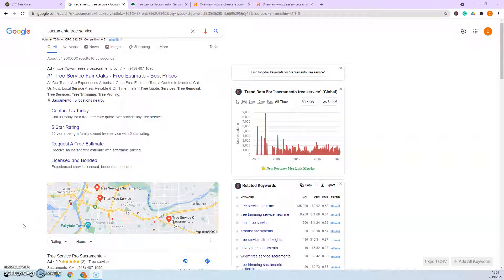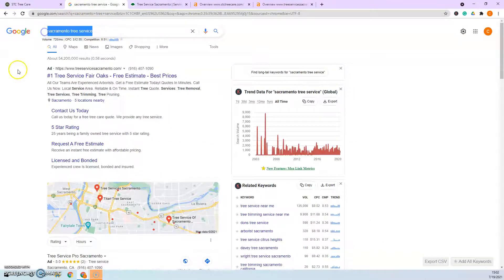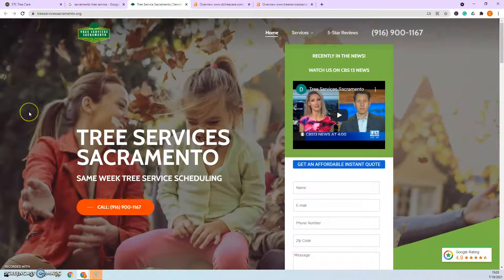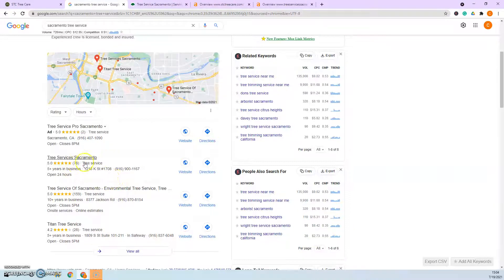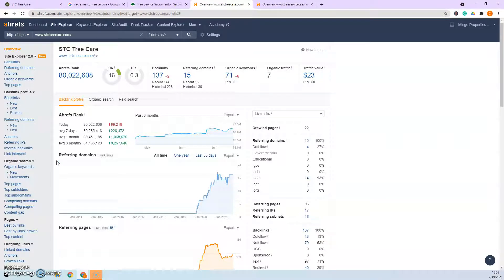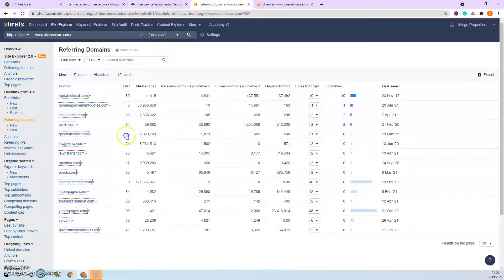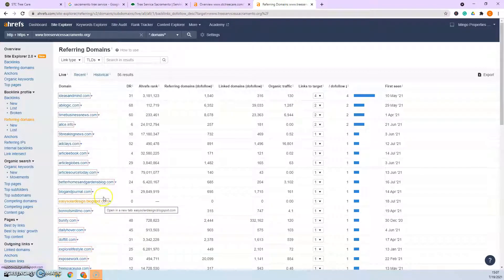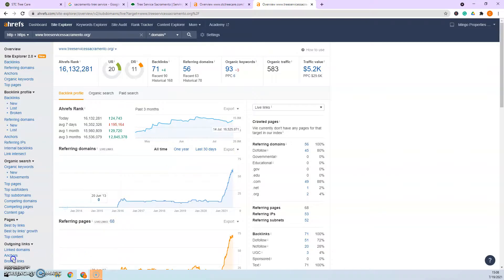STC Tree Care Inc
Christina shows STC Tree Care Inc that "sacramento tree service" is actually very easy to rank for! "sacramento tree service" is basically the main keyword getting searched and hey you know what? Christina actually is a pro at this google game and would love to take time of her LIFE to make sure you succeed... however we can not just do this for free, ranking for "sacramento tree service" would take TOO MUCH time out of our lives to truly do this without guarantee the value of some sort. To reach Christina personally please contact her at 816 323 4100.